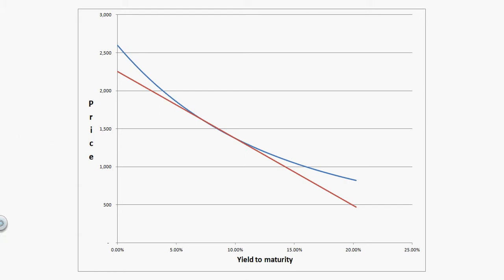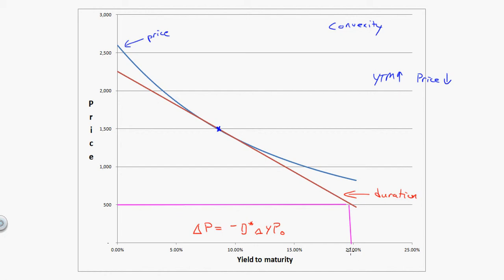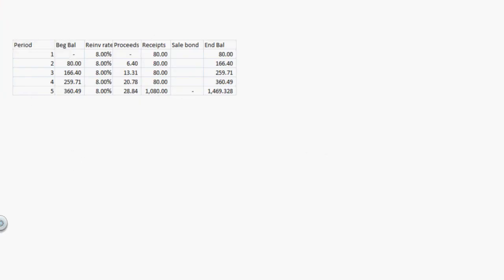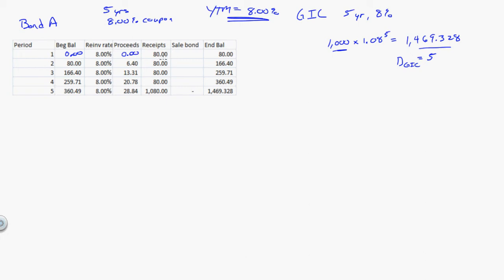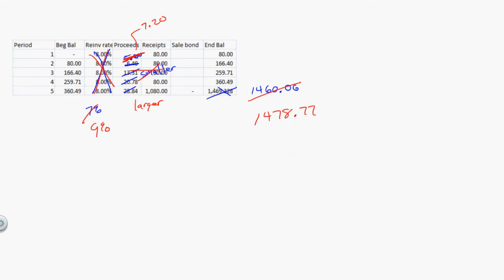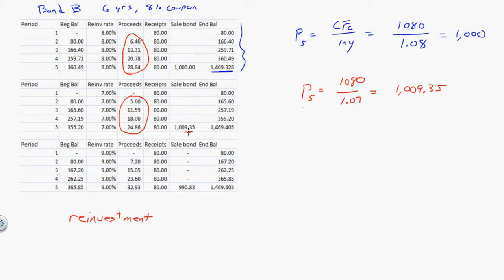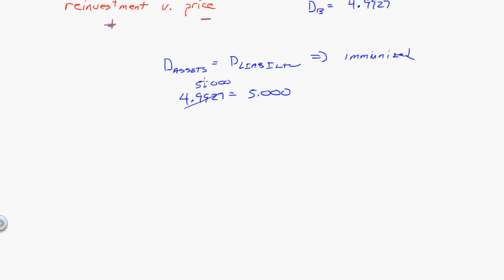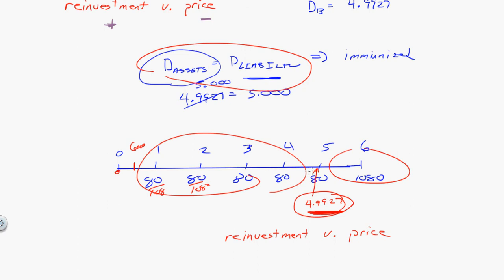FI 8000 Jan 28 part 2